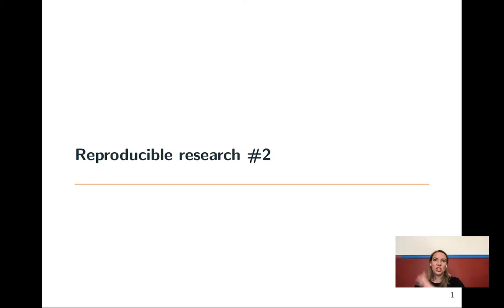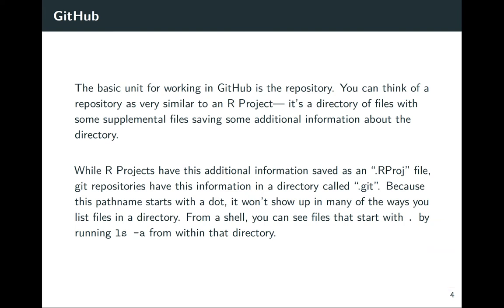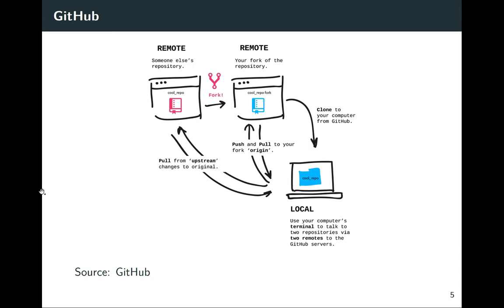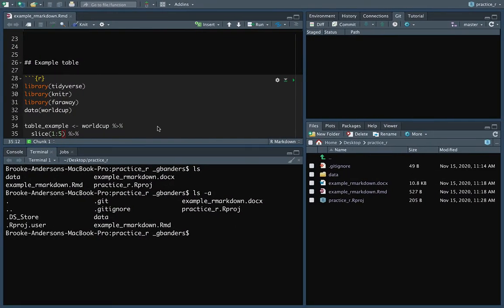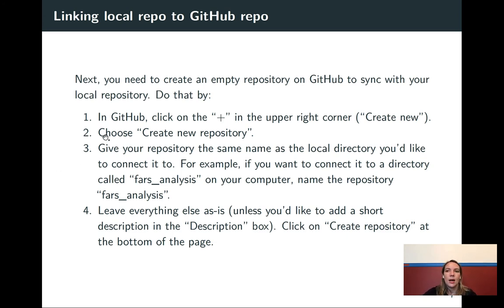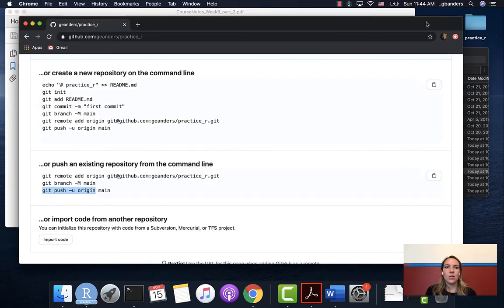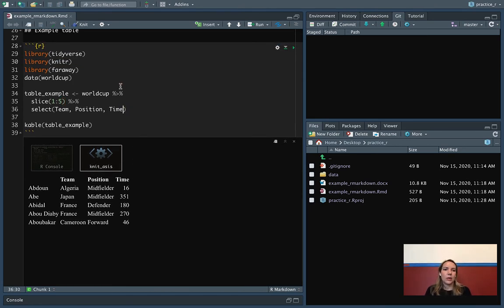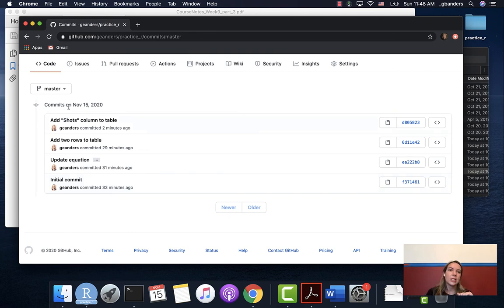Ch 9, Video 7: Intro to GitHub